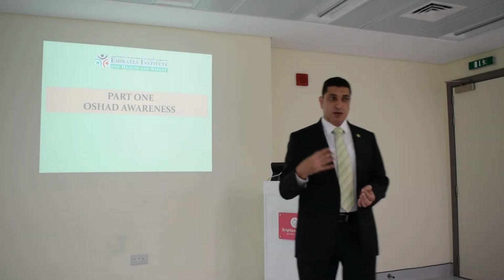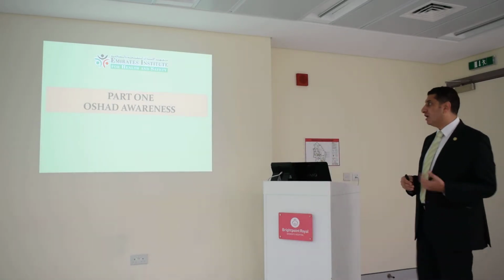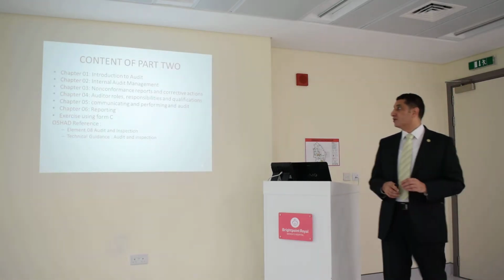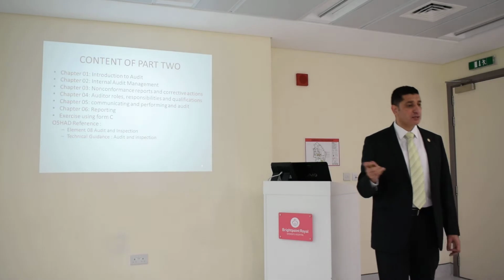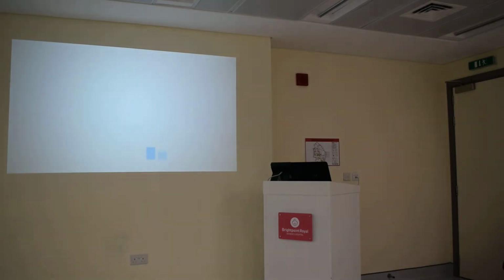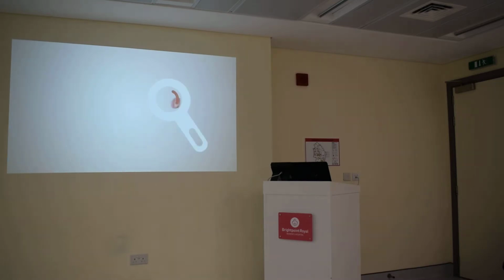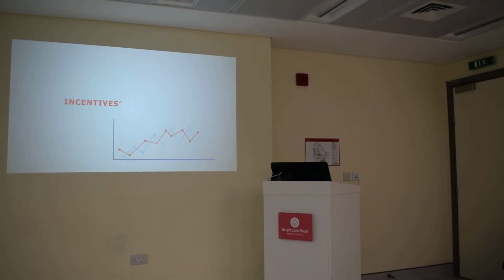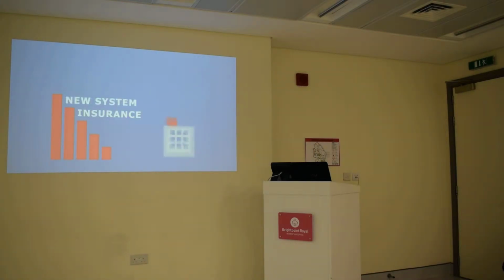Part One: OSHAD Internal Audit Course ( based on OSHAD SF Ver 3.0) - DSC 0842